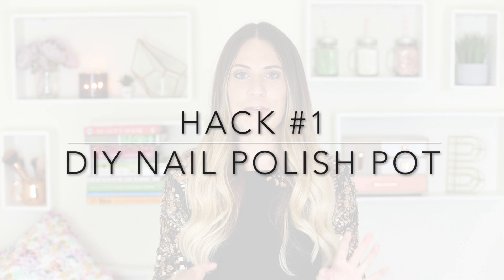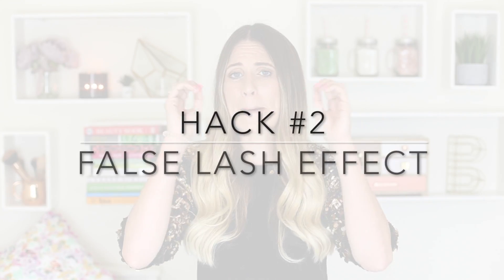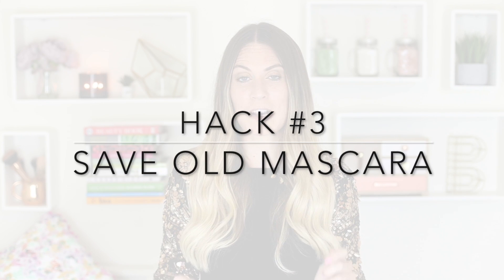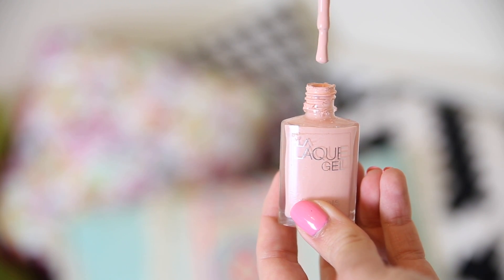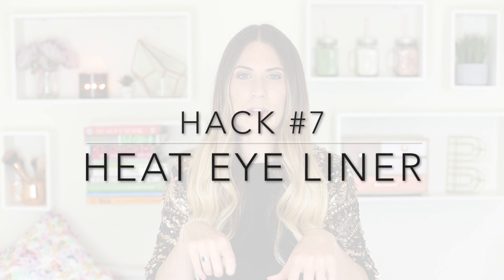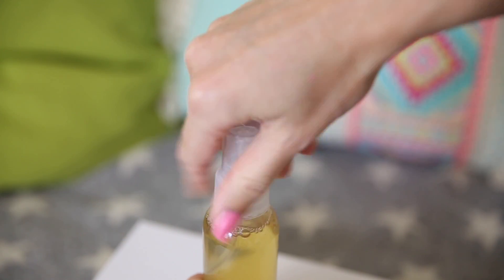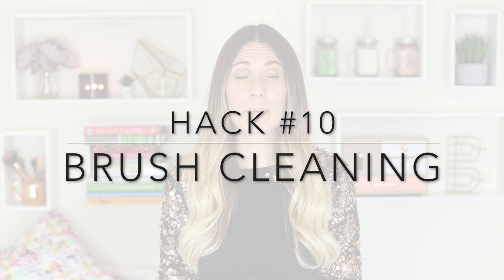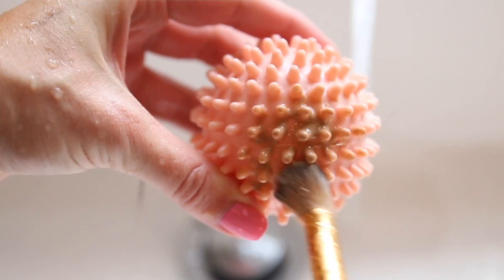10 Beauty HACKS Everyone Should Know | Talk Becky Talk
10 beauty HACKS everyone should know! THUMBS UP FOR MORE HACKS! These are my tips and tricks for makeup, hair and skincare for all those lazy girl days. Lots of DIY skincare and beauty tools that are quick, easy and realistic! I really hope so :)

LET'S BE FRIENDS IN REAL LIFE!

KIKO long lasting shadow stick (bright ivory) I USED AS EYE LINER

MUSIC
Nick Jonas "Find You"